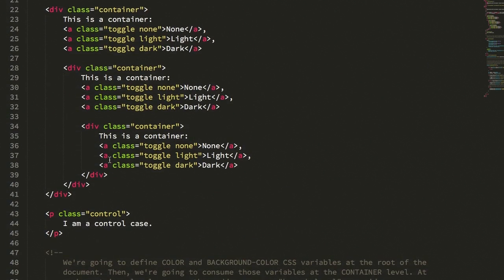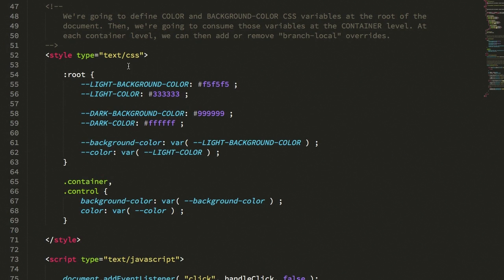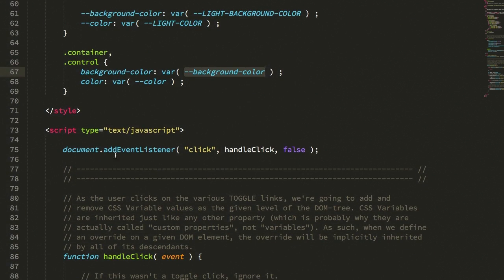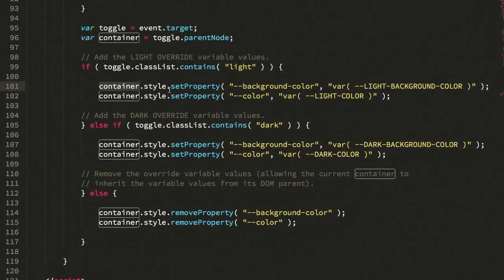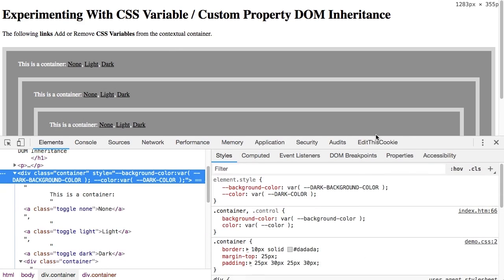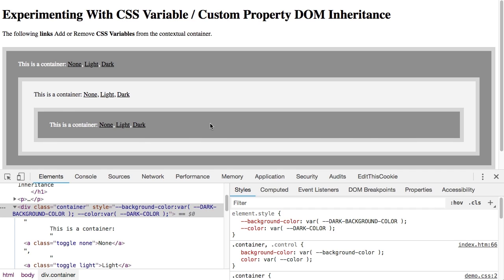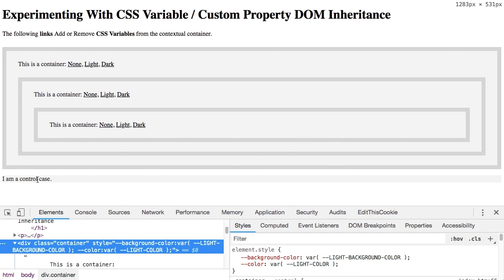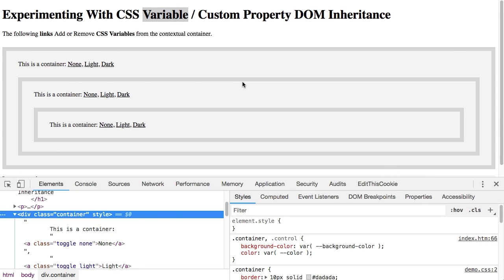Experimenting With CSS Variable / Custom Property DOM Inheritance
Ben Nadel takes his first look at CSS Custom Properties (aka, CSS "variables"), experimenting with inheritance and the overriding of values at different levels of the DOM (Document Object Model) tree. Ultimately, CSS custom property inheritance behaves just as it would with any other CSS property.